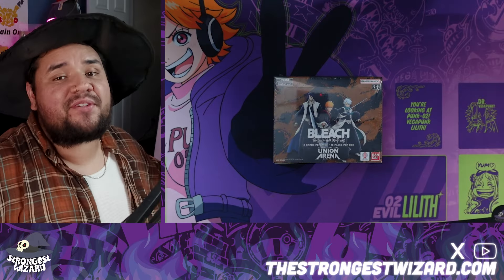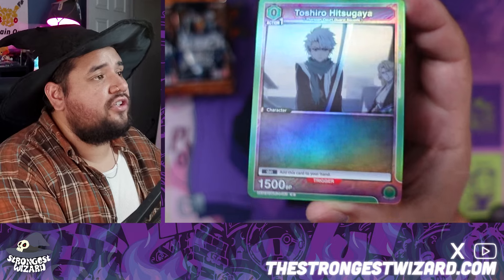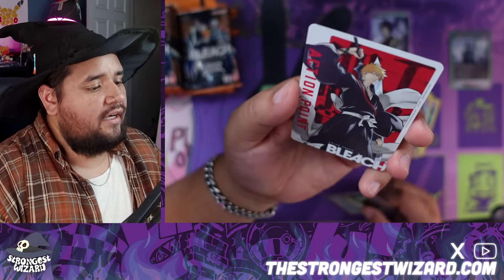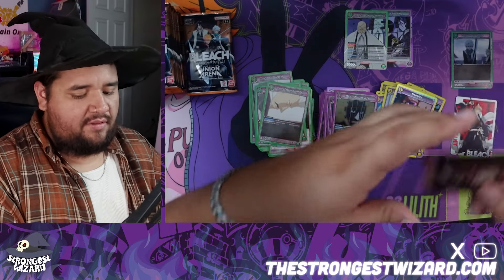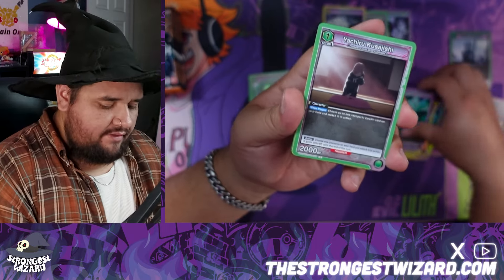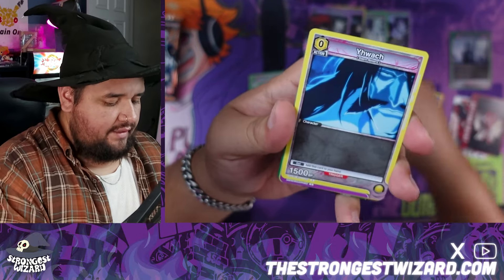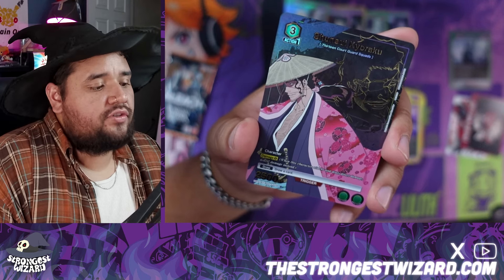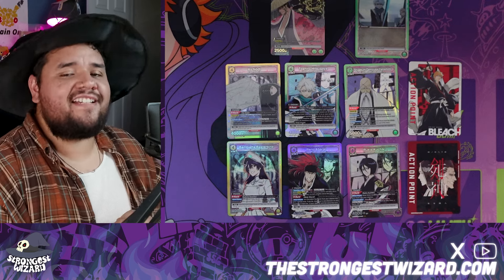Bleach Thousand-Year Blood War Unboxing : Union Arena TCG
DXN OutPOST!

Song: Water Rail
Artist: Kia